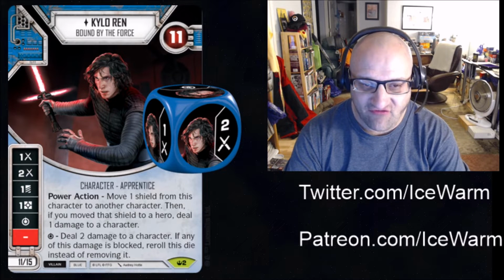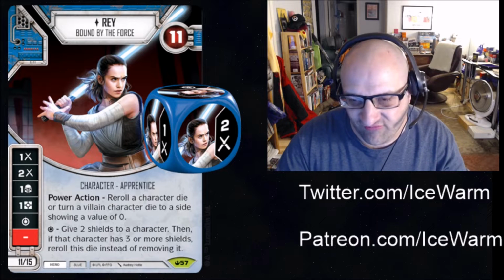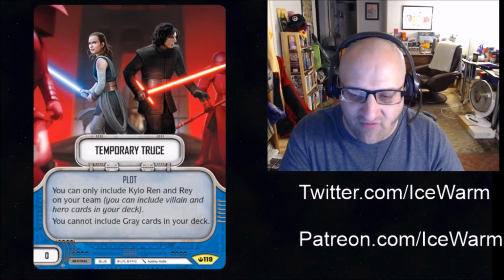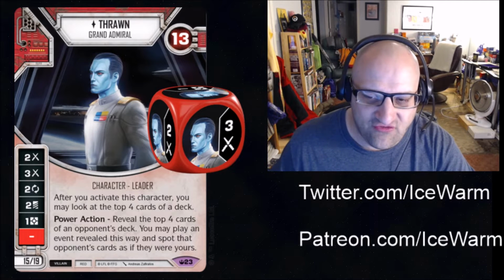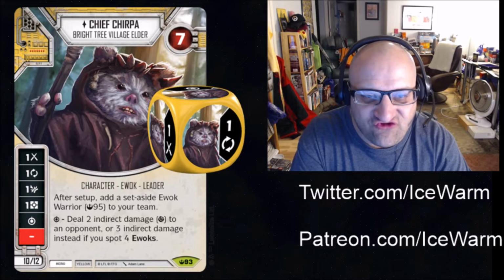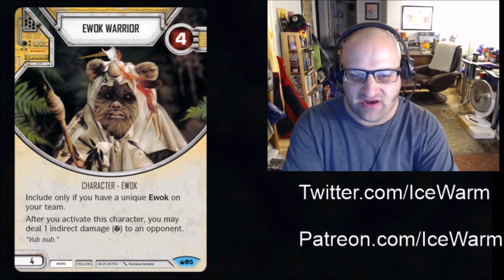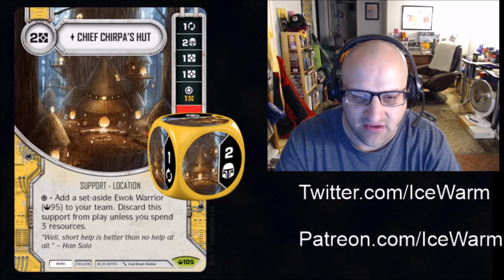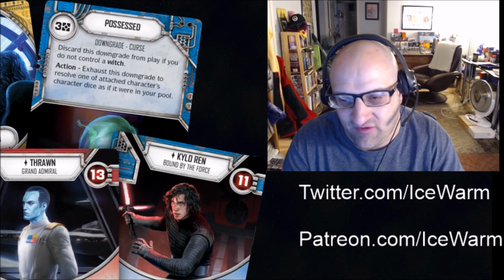Star Wars Destiny - More Spark of Hope Spoilers...New Rey And Kylo And The Ewoks Are Coming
Fantasy Flight revealed more spoilers for the Spark of Hope set for Star Wars Destiny. We are getting a new Rey and Kylo Ren plus Ewoks are coming to Destiny.